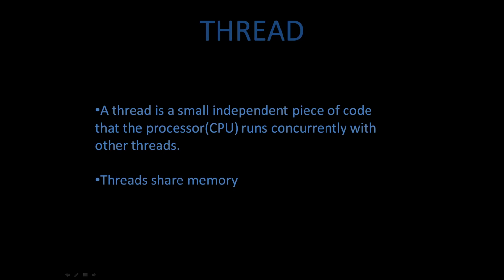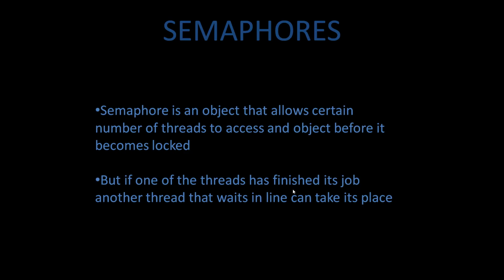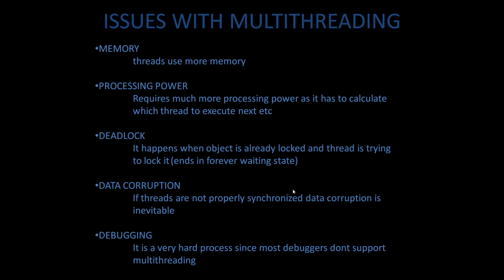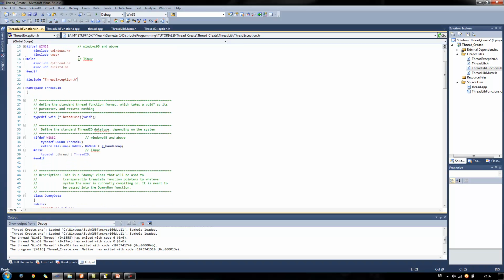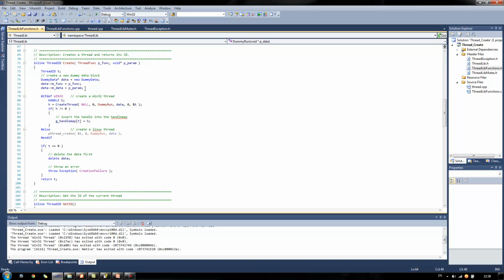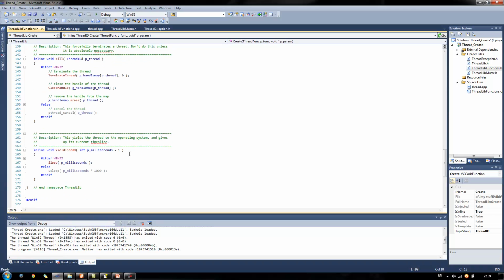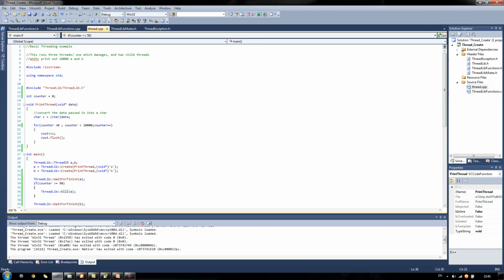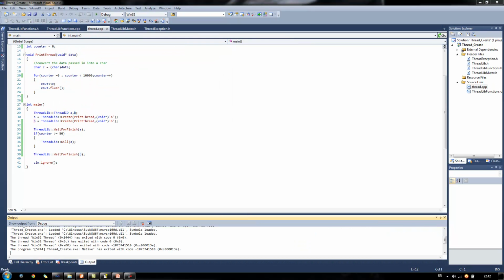THREADS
Overview of threads